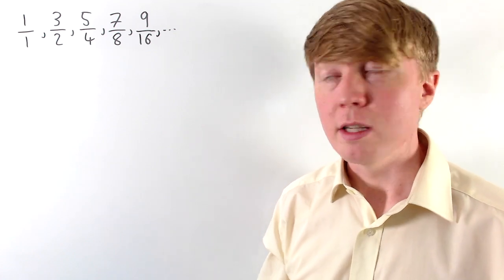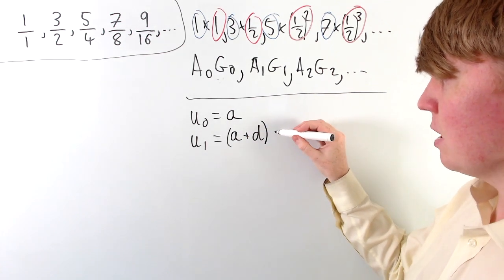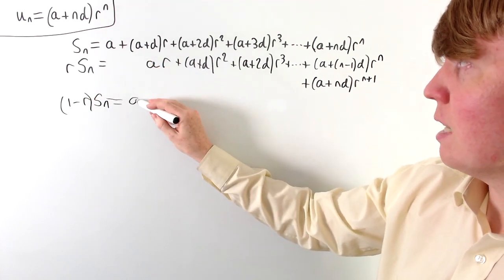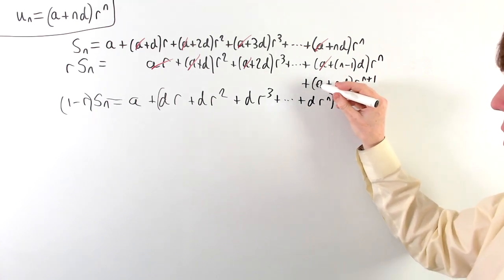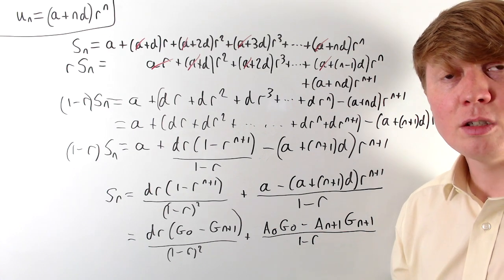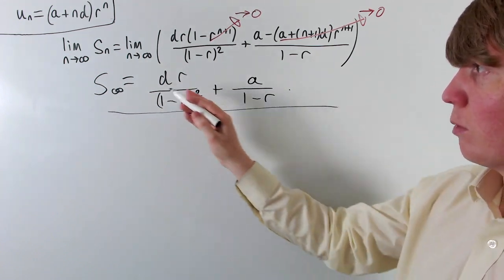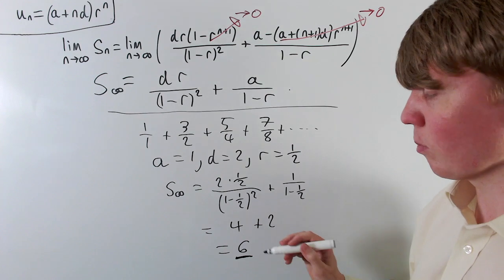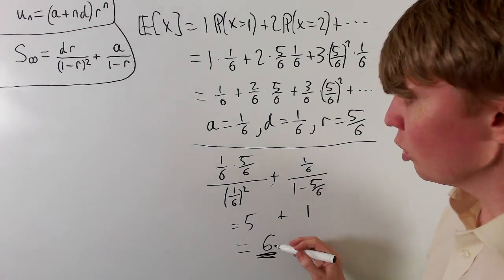Arithmetico-Geometric Sequences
We derive formulae for the partial and infinite sum of an arithmetico-geometric sequence. We then apply the formula to an example, and conclude with an application to probability.

00:00 Arithmetico-geometric sequences
02:13 Partial sum
07:13 Infinite sum
08:54 Example
10:00 Application to probability